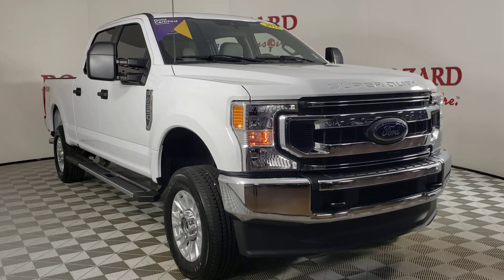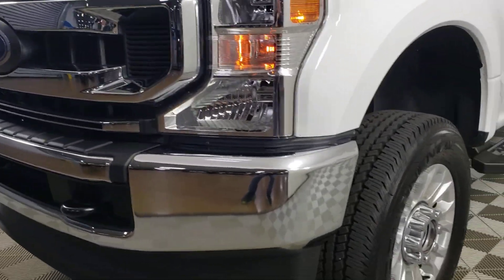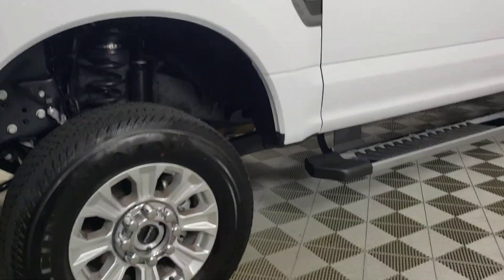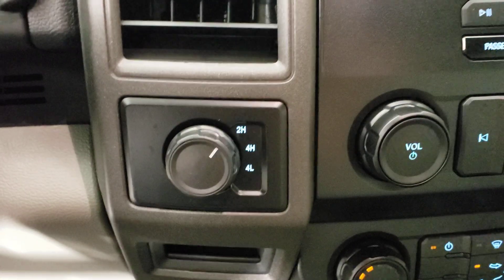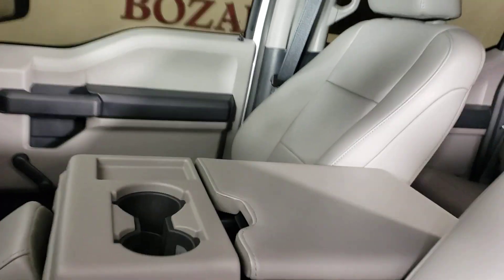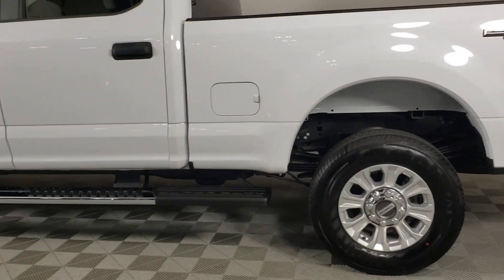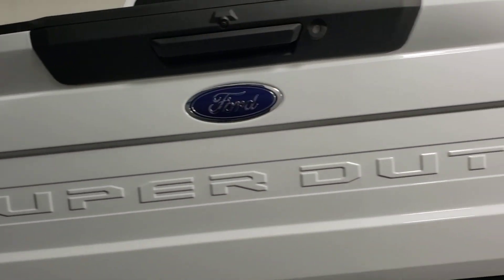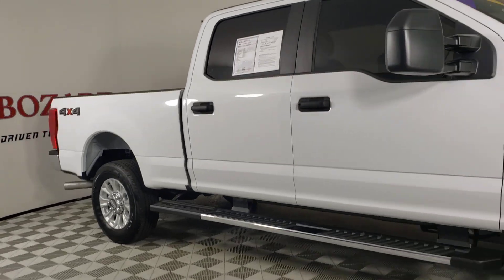2022 Ford F-350SD Jacksonville, Daytona Beach, Orlando, St. Augustine, Near Me FL 230994BB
Oxford White Used 2022 Ford F-350SD XL available in Jacksonville, Florida at Bozard Ford Lincoln. Servicing the Daytona Beach, Orlando, St. Augustine, Near Me, FL area.

Thank you for taking the time to look at this hard-working 2022 Ford F-350SD ***OUR GREAT PRICE IS JUST THE BEGINNING***brbrOxford White 2022 Ford F-350SD XL 6.2L V8 EFI SOHC 16V Flex Fuel 10-Speed AutomaticbrbrFord Gold Certified Certified, 4WD, 17 Argent Painted Steel Wheels, 3.73 Axle Ratio, 4 Speakers, 4-Wheel Disc Brakes, ABS brakes, Air Conditioning, AM/FM radio, AM/FM Stereo w/MP3 Player, Brake assist, Compass, Delay-off headlights, Dual front impact airbags, Dual front side impact airbags, Electronic Stability Control, Emergency communication system: 911 Assist, Exterior Parking Camera Rear, Front anti-roll bar, Front Center Armrest w/Storage, Front reading lights, Fully automatic headlights, HD Vinyl 40/20/40 Split Bench Seat, Low tire pressure warning, Outside temperature display, Overhead airbag, Overhead console, Passenger vanity mirror, Power steering, Rear reading lights, Rear step bumper, Split folding rear seat, Steering wheel mounted audio controls, SYNC Communications & Entertainment System, Tachometer, Telescoping steering wheel, Tilt steering wheel, Traction control, Trip computer, Variably intermittent wipers, 4WD.br4WDbrCertified. Ford Gold Certified Details:brbr * 172 Point Inspectionbr * Roadside Assistancebr * Warranty Deductible: $100br * Limited Warranty: 12 Month/12,000 Mile (whichever comes first) after new car warranty expires or from certified purchase datebr * Powertrain Limited Warranty: 84 Month/100,000 Mile (whichever comes first) from original in-service datebr * Vehicle Historybr * and 22,000 FordPass Rewards Points to use toward first two maintenance visitsbr * Transferable WarrantybrbrbrOdometer is 15752 miles below market average!brbrbr***VISIT US ONLINE OR CALL FOR MORE INFORMATION***